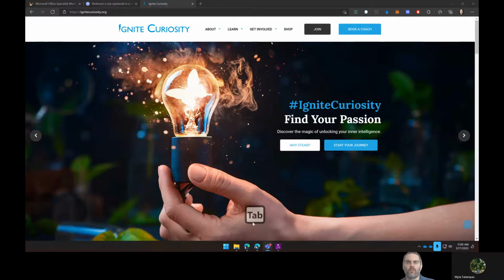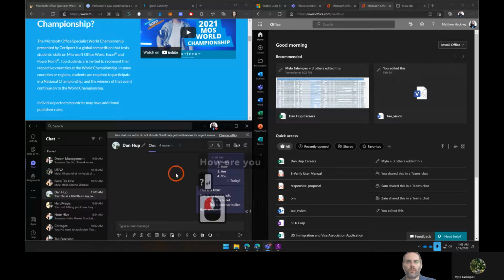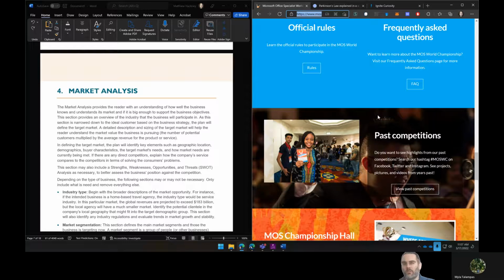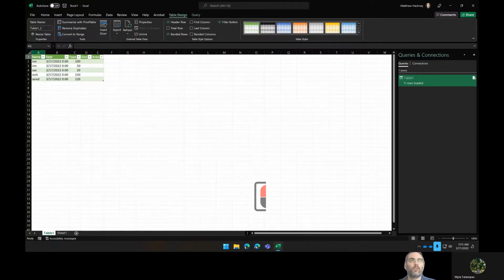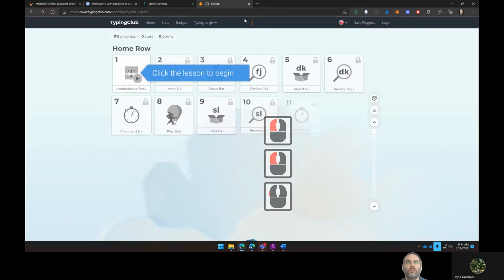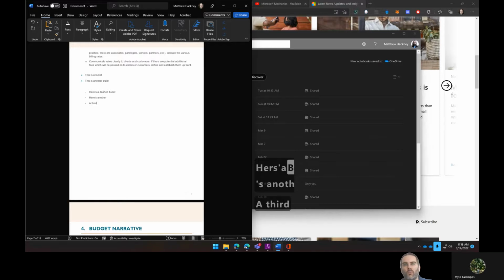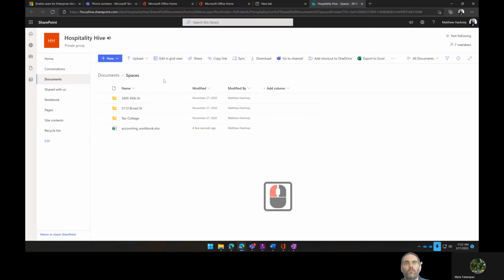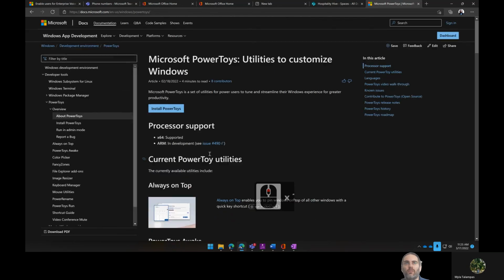Microsoft Office Specialist Training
Introduction to some tools and tips we use to be power users of Microsoft Office.